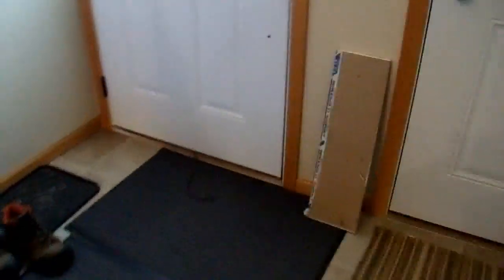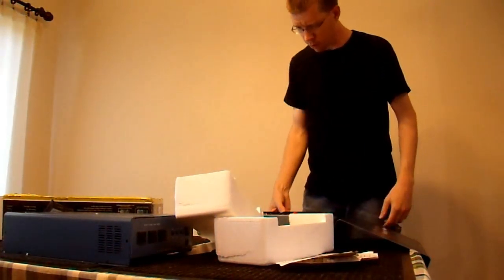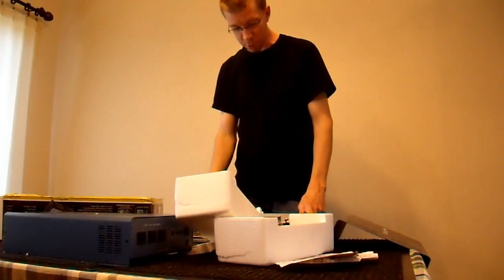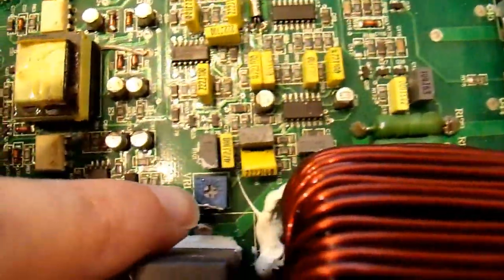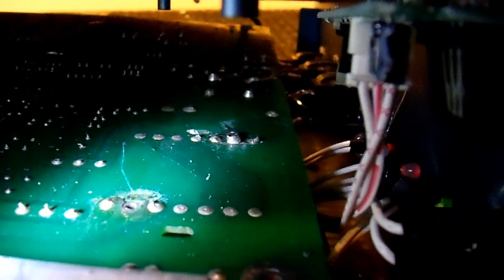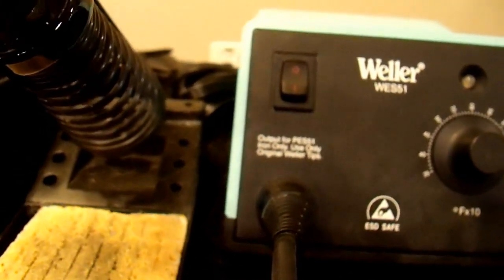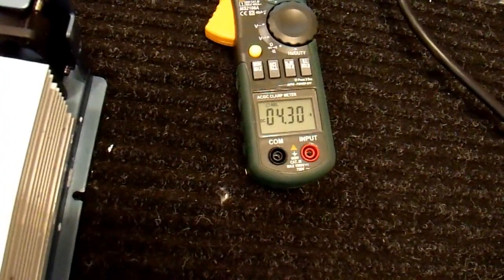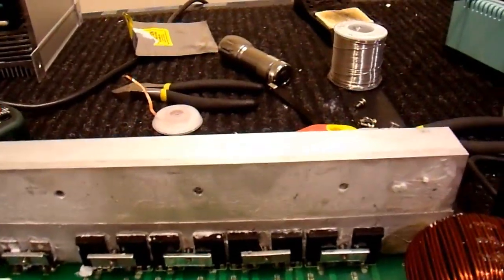PowerBright Pure Sine Inverters Part1 - The Unboxing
In this series I cover my experience(s) with two PowerBright Pure Sine inverters including unboxing, disassembling, repair, and testing.